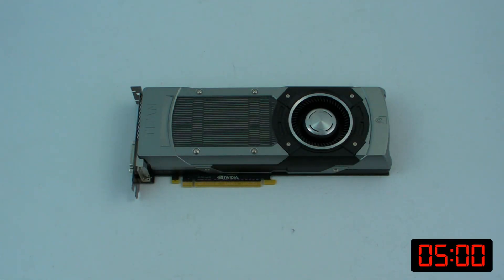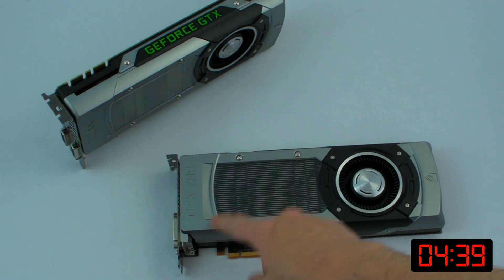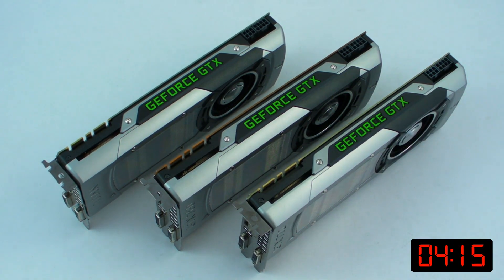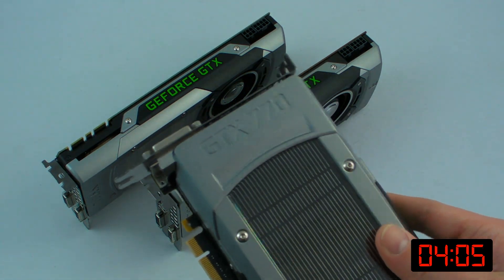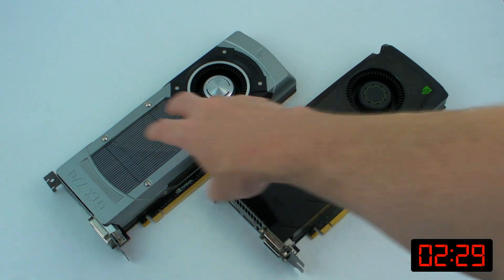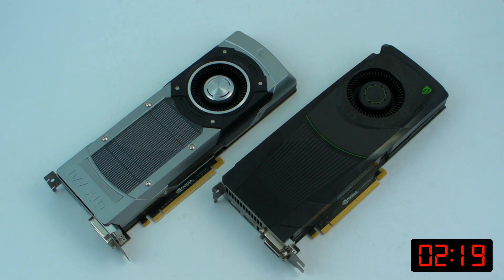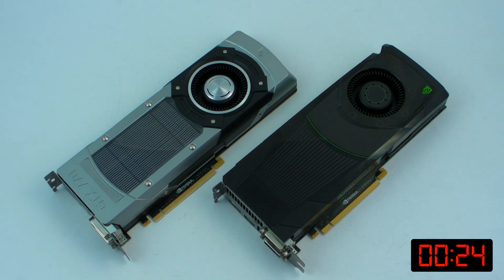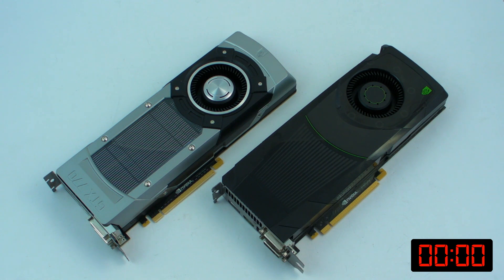GTX770 vs GTX780 vs GTX Titan RushKit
We take a look over all 3 of Nvidias cards. Can you tell them apart?